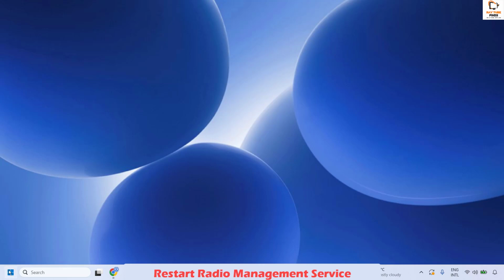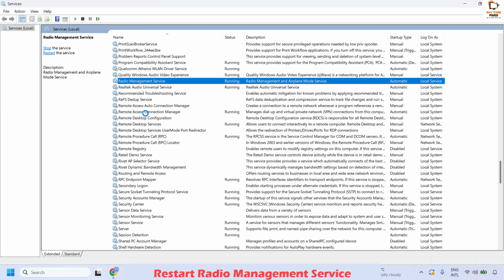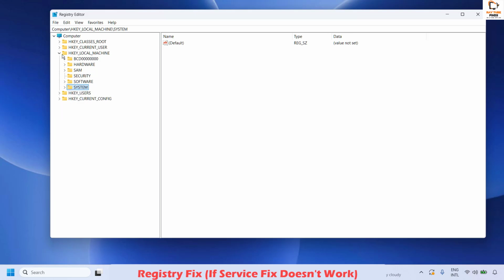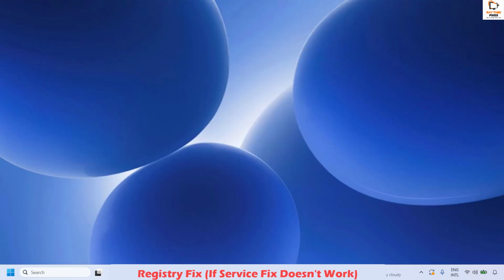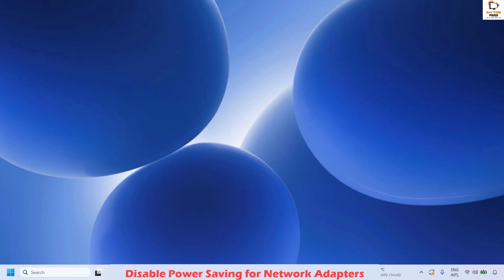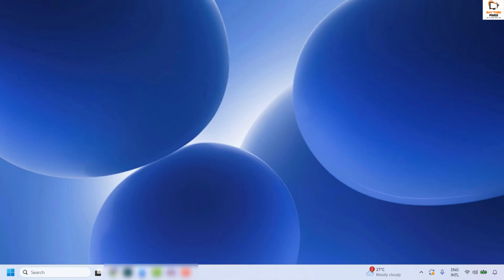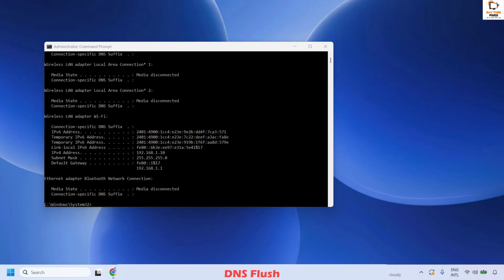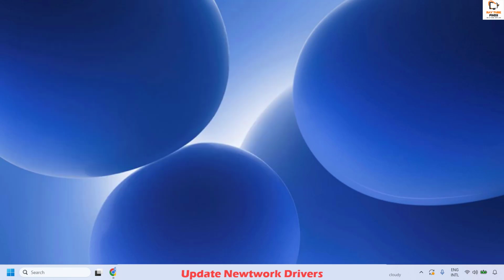Airplane Mode Won't Turn Off in Windows 11 Fix It Fast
For Windows 11 stuck in Airplane Mode, the most reliable fix is repairing the Radio Management Service or correcting a registry value that controls the radio state. Here's the step-by-step solution:

Quick Fix: Restart Radio Management Service
Press Win + R, type services.msc, and click OK

Scroll down and locate Radio Management Service
If it's not running:
Right-click → Properties
Set Startup type to Manual
Click Apply → OK
Right-click Radio Management Service again and select Restart

Try turning off Airplane Mode from Settings → Network & internet → Airplane mode

Registry Fix (If Service Fix Doesn't Work)

Since you're experienced with registry editing, this is likely the root cause:
Press Win + R, type regedit, and click OK
Navigate to:

HKEY_LOCAL_MACHINE\SYSTEM\CurrentControlSet\Control\RadioManagement\SystemRadioState

In the right pane, find the Default DWORD value
Double-click Default and set Value data to 0 (currently it's likely set to 1, which locks Airplane Mode)
Close Registry Editor and restart your computer

Perform a Network Reset:

On Windows 10 & 11Open Settings (press Windows Key + I).

Click on Network & Internet.

Select Advanced network settings.

Click Network reset.

Select Reset now and confirm with Yes.

Note: Your PC will automatically shut down and restart in 5 minutes. After rebooting, you'll need to reconnect to your Wi-Fi.

Allow the computer to turn off this device to save power
Press the Windows Key + X to open the quick-access menu.

Select Device Manager.

Scroll down and click the arrow to expand the category of the device you want to change (e.g., Network Adapters or Universal Serial Bus controllers).

Right-click on your specific device (like your Wi-Fi card or USB Root Hub) and select Properties.

Click on the Power Management tab.

Uncheck the box next to Allow the computer to turn off this device to save power.

Flush DNS:
Commands used
 ipconfig /release
ipconfig /renew
ipconfig /flushdns

airplane mode does not turn off in windows 10
airplane mode is not turning off in windows 11
unable to turn off airplane mode in windows 11
how to turn on airplane mode in windows 11
wifi and airplane mode not showing in windows 11